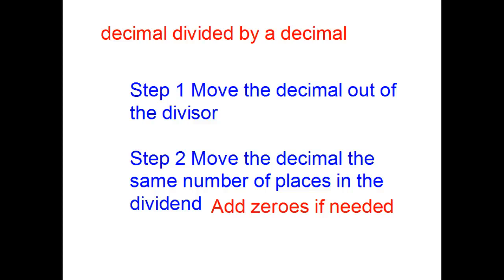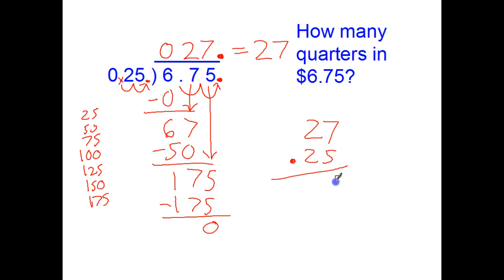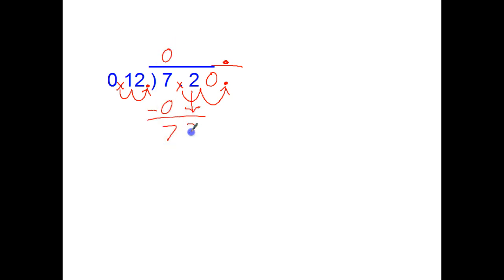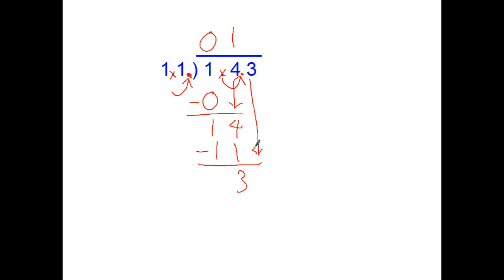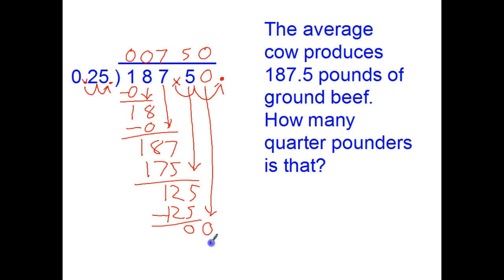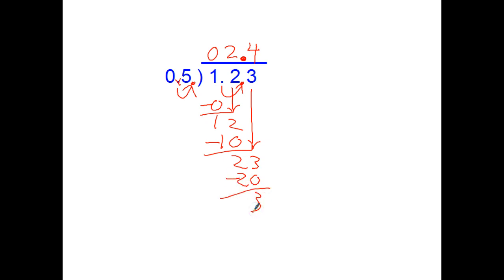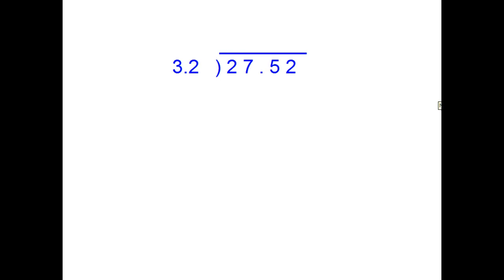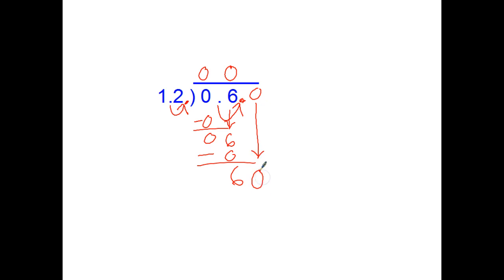decimal divided by a decimal